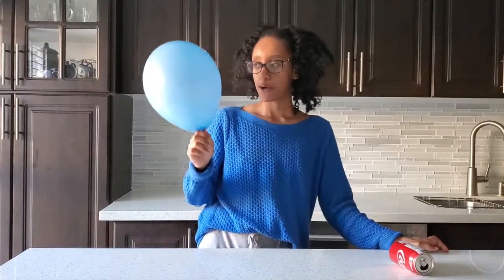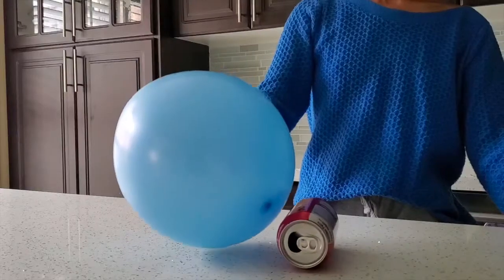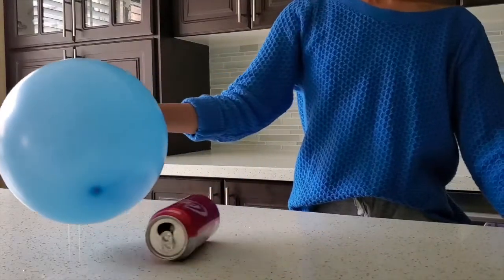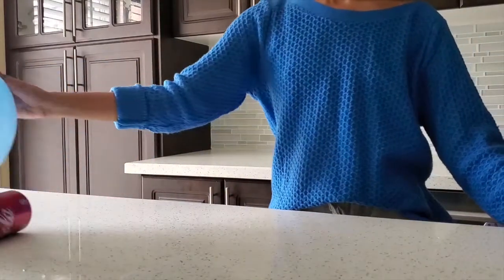STEAM Sunday - Can a Balloon move a Pop Can?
Milki is back with another quick experiment you can do at home. This time she's sharing how a balloon can move a pop can.